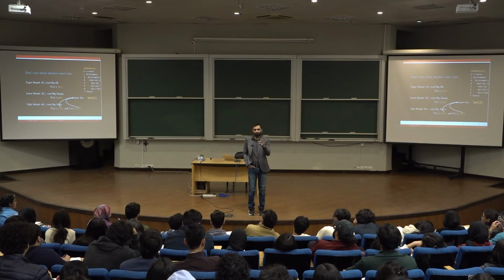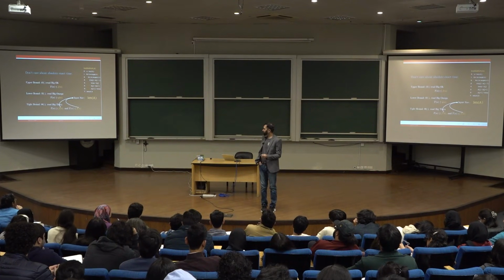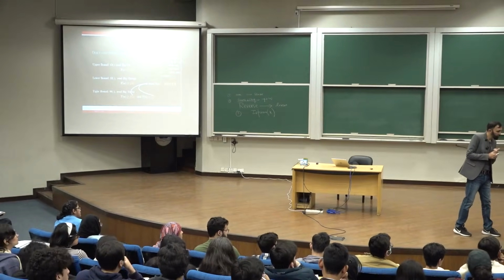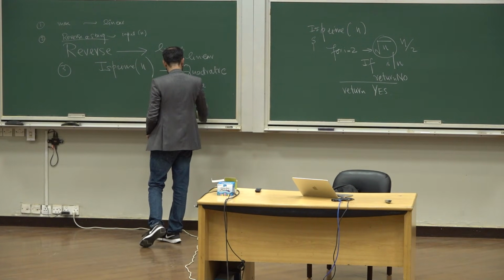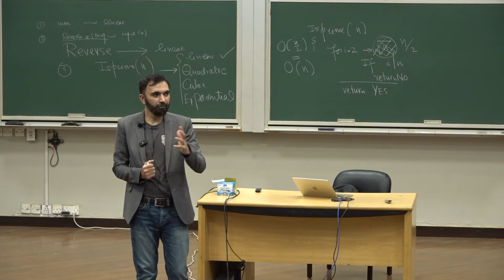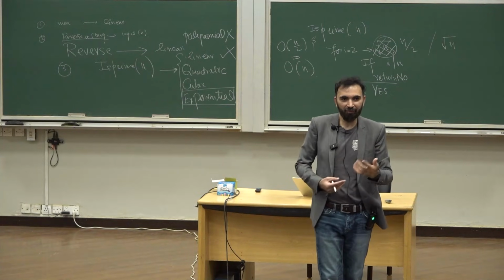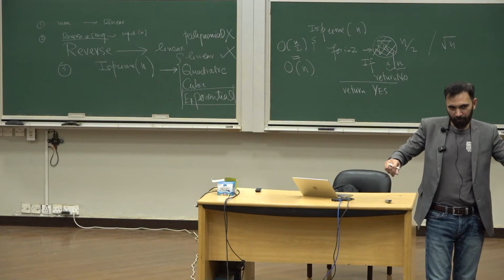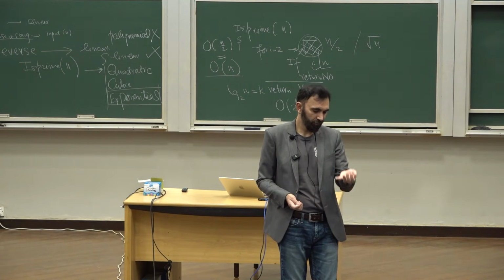CS310 Algorithms Lesson 1 | Introduction to Algorithms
This video serves as the first lecture for the CS310 Algorithms course (cross-listed as CS5102) at LUMS, taught by Dr. Mudasir Shaveir. The session is divided into two main parts:

Course Logistics & Introduction [00:34]: Dr. Shaveir introduces himself and the teaching staff, outlining the course structure, grading policy (relative grading), and office hours. He highlights three recommended textbooks: Introduction to Algorithms (CLRS), Algorithm Design (Kleinberg & Tardos), and Grokking Algorithms.

Runtime Analysis & Complexity [42:02]: The technical segment introduces algorithms as hardware-independent instruction sets. Key concepts covered include:

The inadequacy of “wall clock time” for measuring performance due to variations in programming languages and hardware [48:36].
Primitive Operations: Counting basic steps (comparisons, assignments) to define complexity.
Asymptotic Notations: Introduction to Big O, Omega, and Theta notations.
Primality Testing Case Study [01:00:55]: A detailed discussion on why a simple primality test is exponential, emphasizing the difference between input value (n) and input size (number of bits, k) [01:13:42].